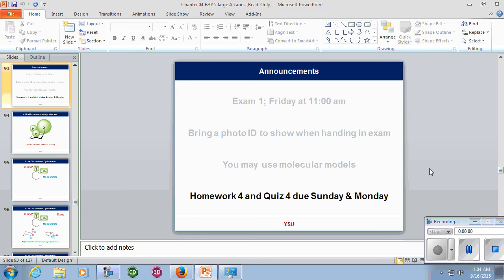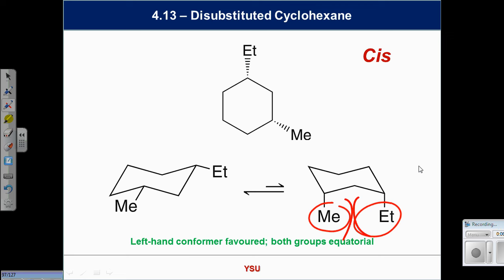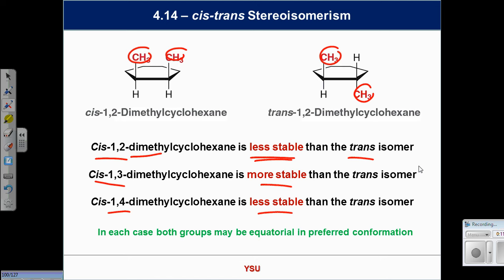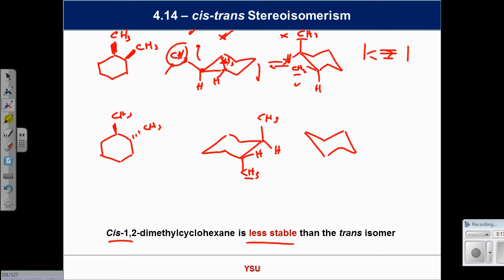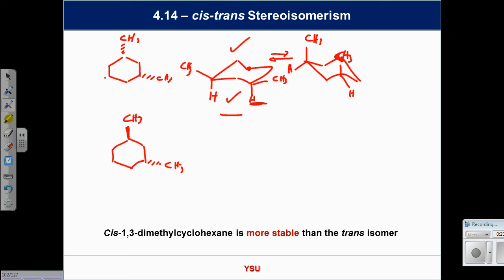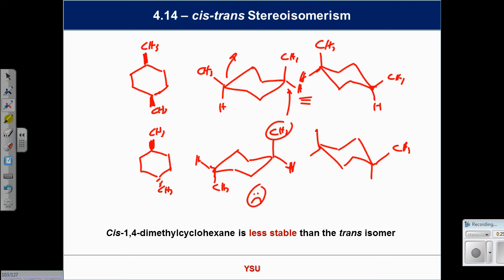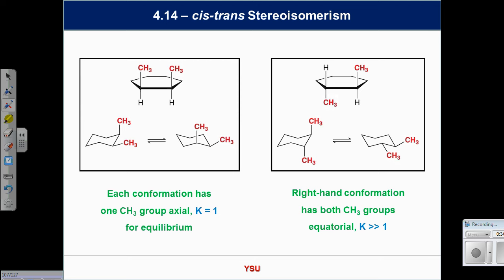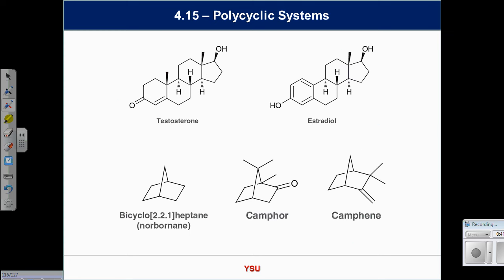Lecture 11 : September 16 2015